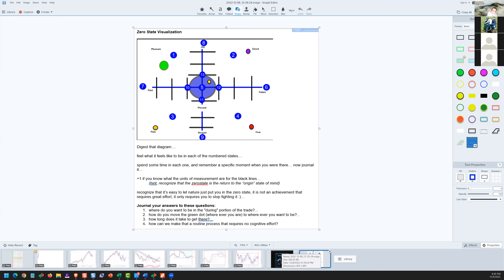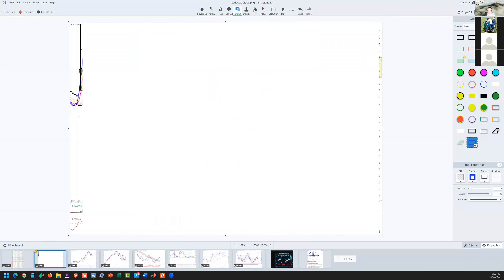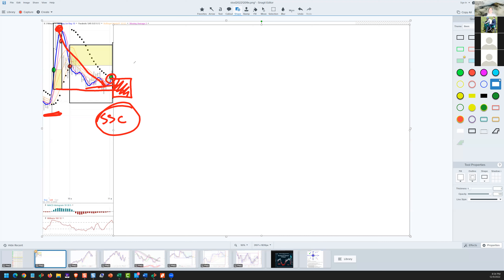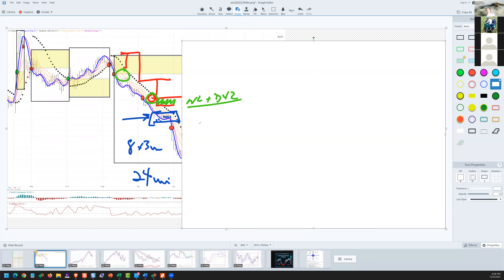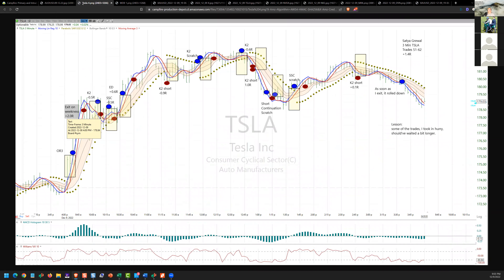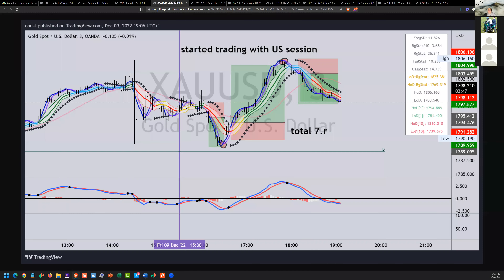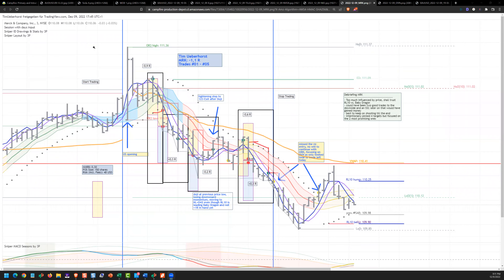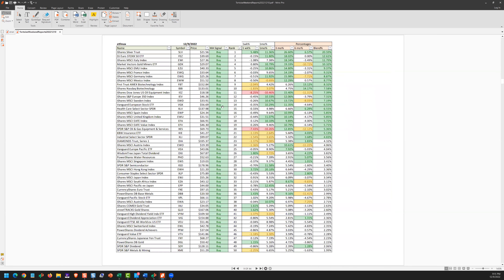20221209, weekend reports, Ken Long Daily Trading Plan from Tortoisecapital.net